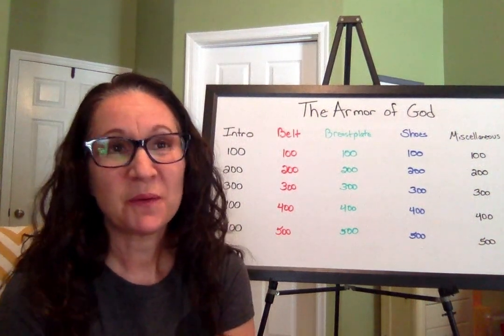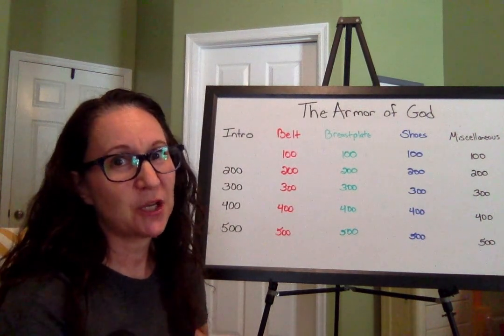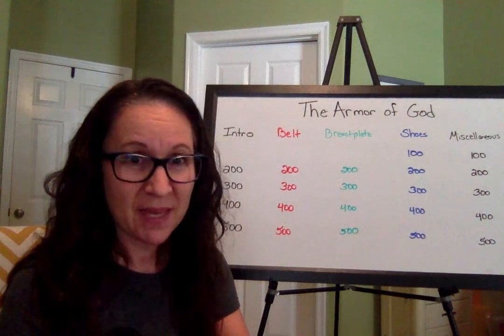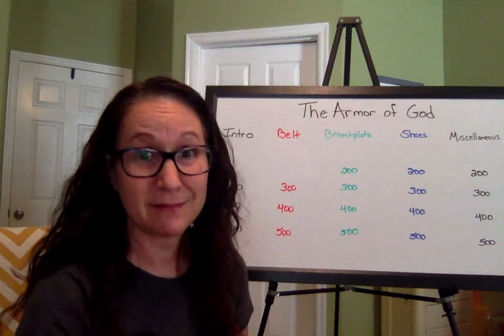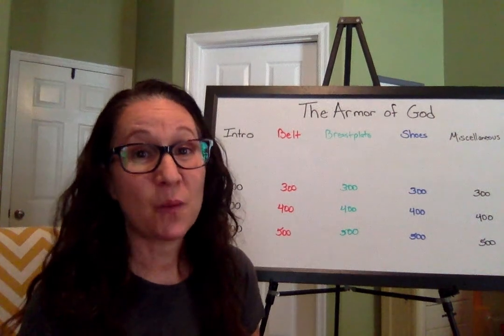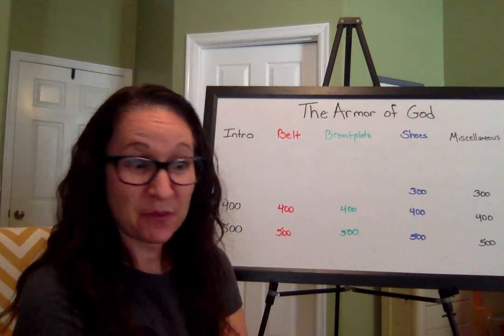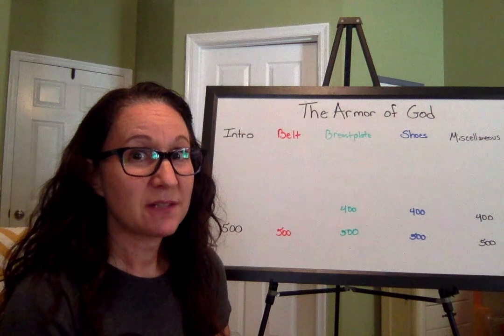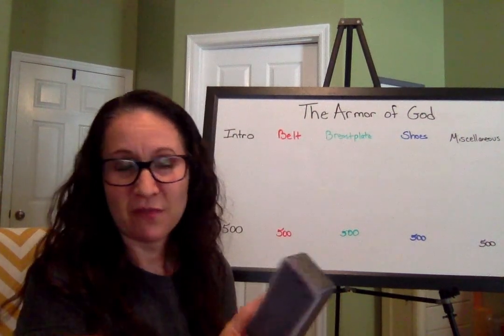Armor of God Lesson 5